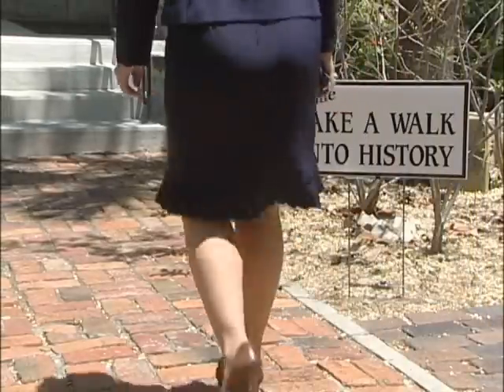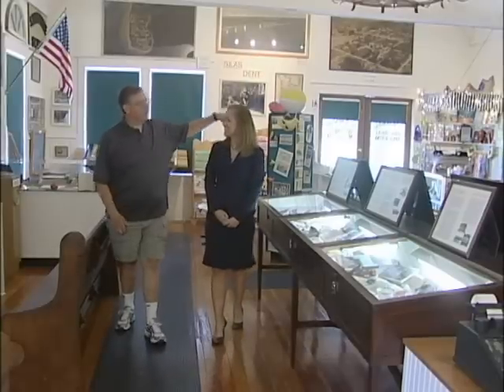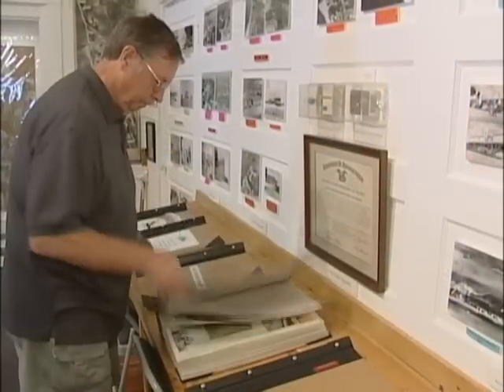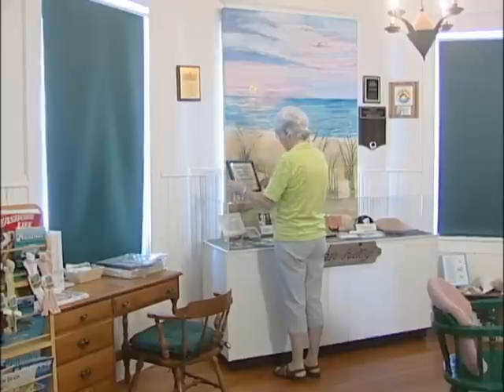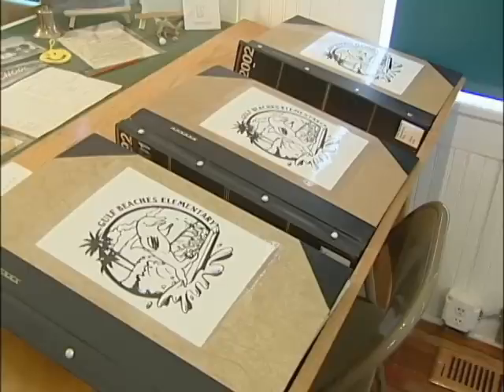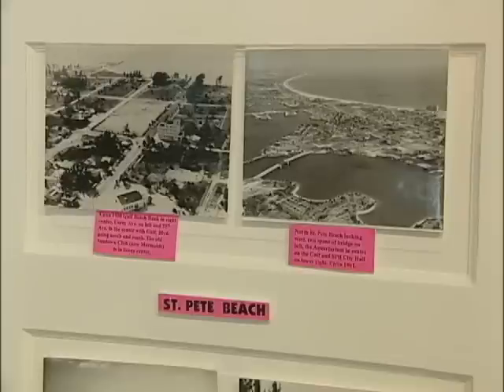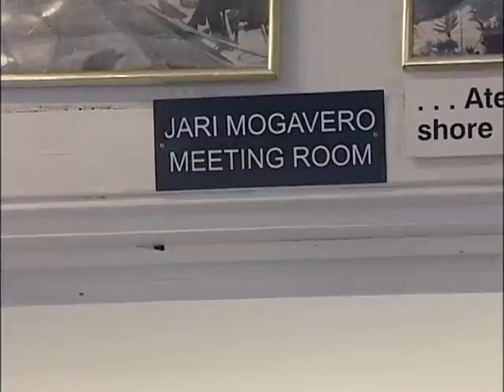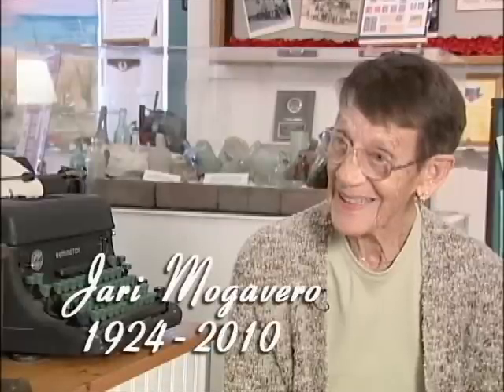VIPs Lance and Kay Peterson and Jari Mogavero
Meet Our VIPs
Meet a few of our outstanding Volunteers in Pinellas.  They are a diverse group, coming from all walks of life and every background, offering their talents and time to their community.  Take a look.